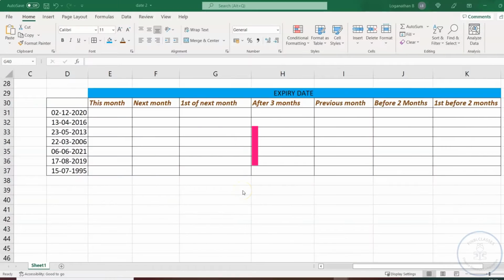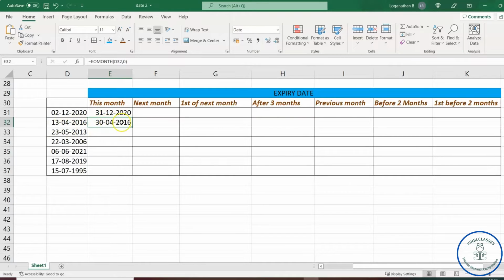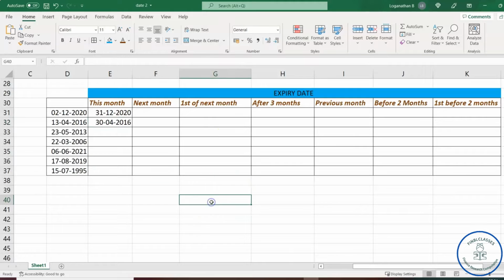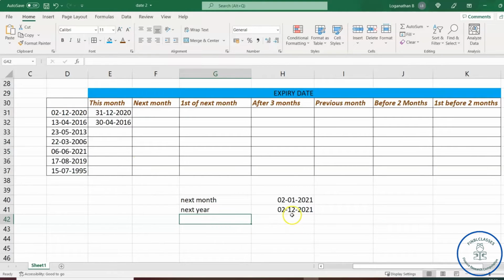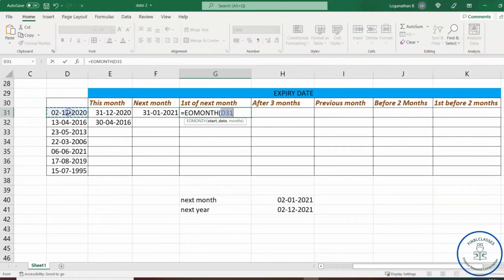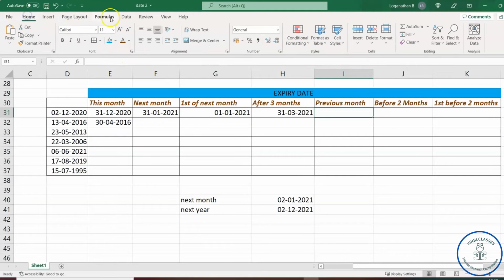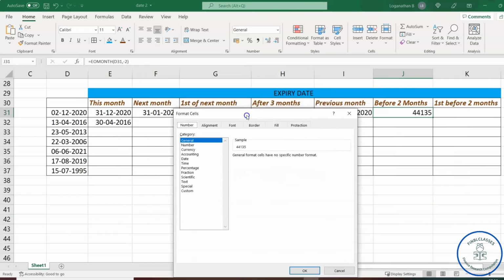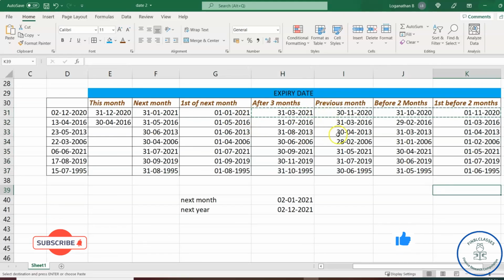FINMODEL 28:FINDING THE EXPIRY DATE WITH DATE FUNCTION EOMONTH AND EDATE IN EXCEL